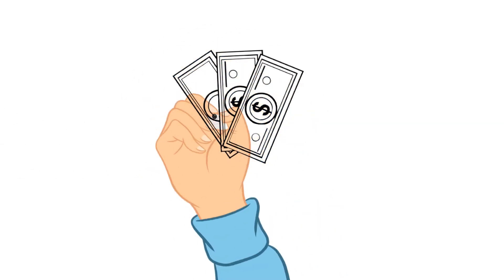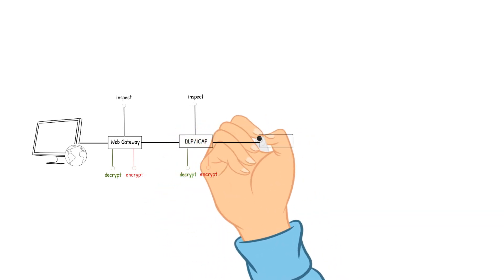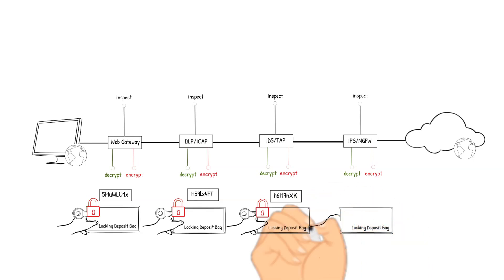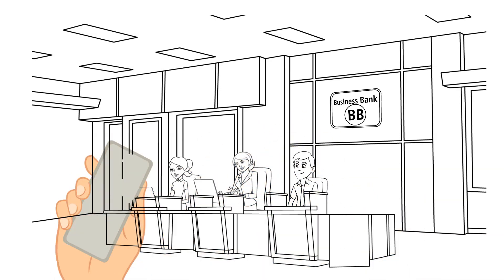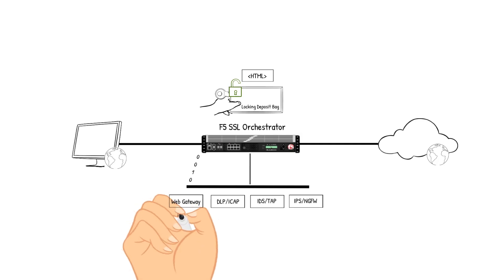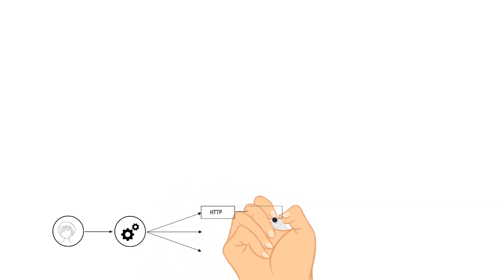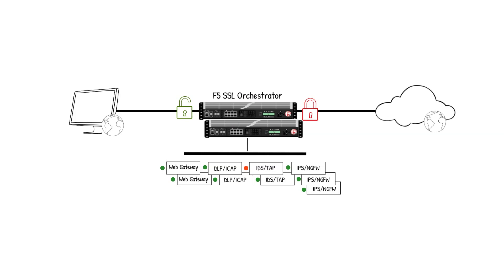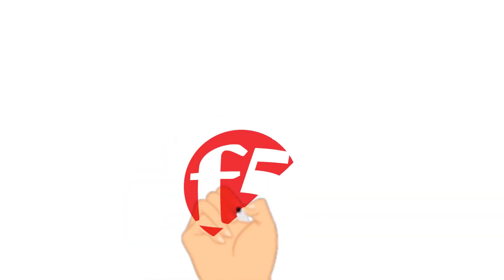F5 SSL Orchestrator: Securing your Finances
This video will provide a better understanding of how to simplify the security of your network while also providing better scalability and speed.